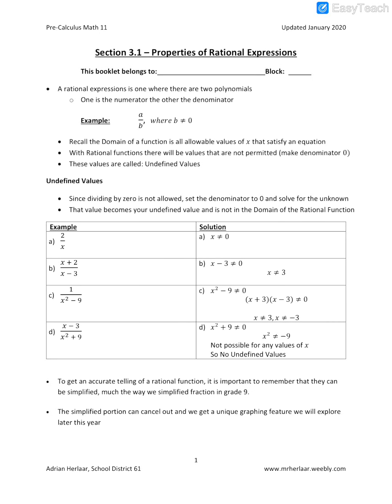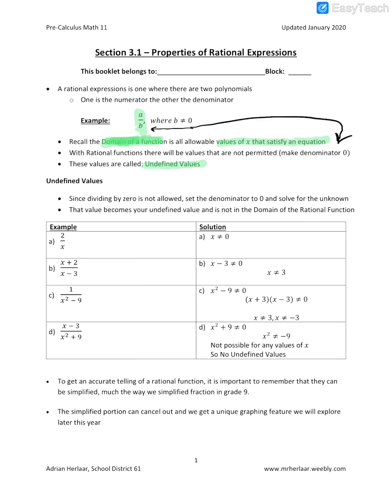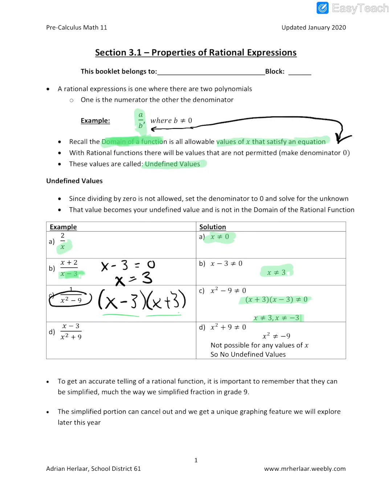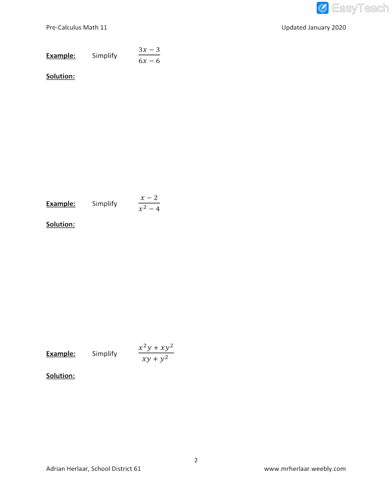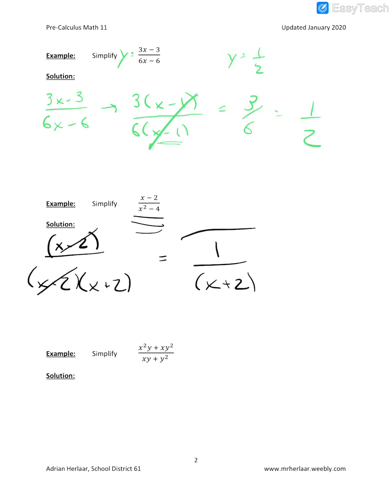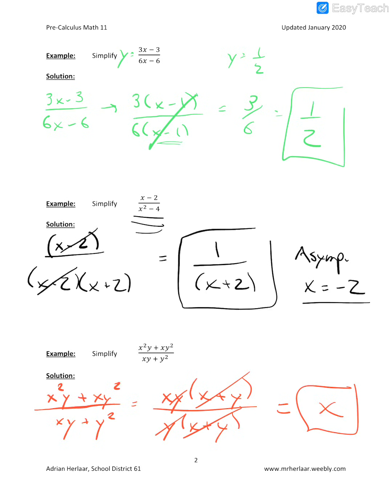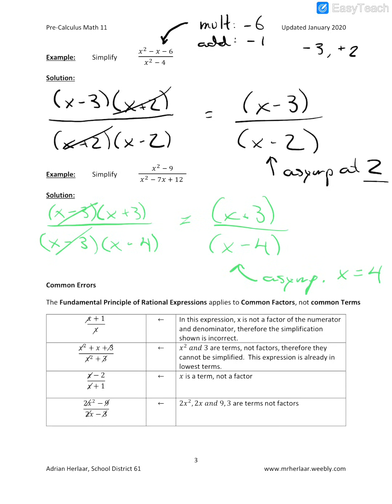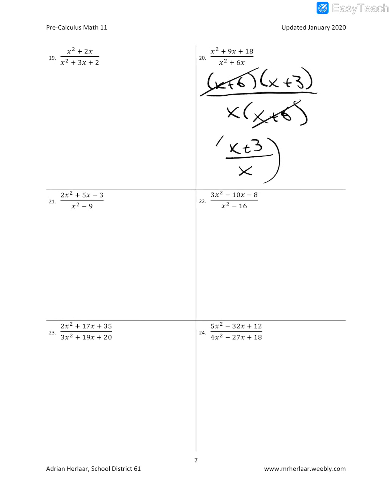Pre Calculus 11 - Video #9 - Properties of Rationals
Expressions written as fractions? You kidding me! This video addresses how we deal with these and what it means to be a restriction.